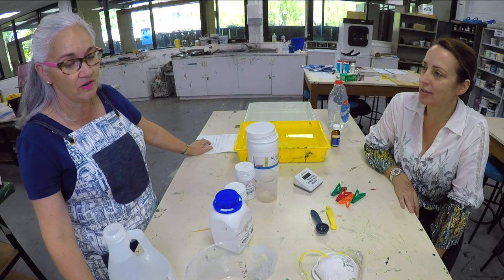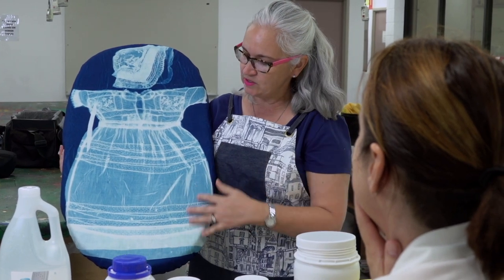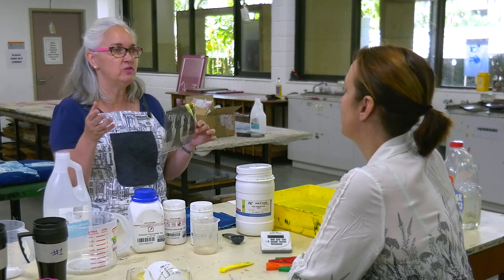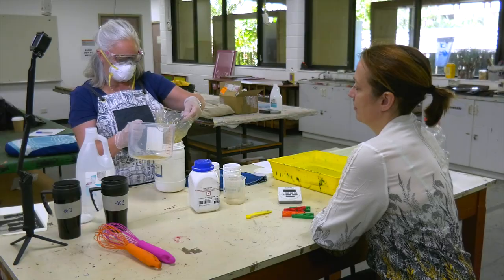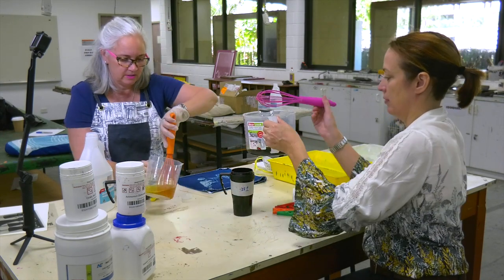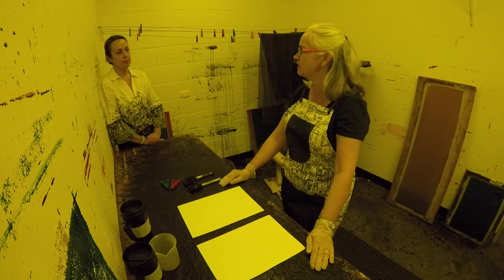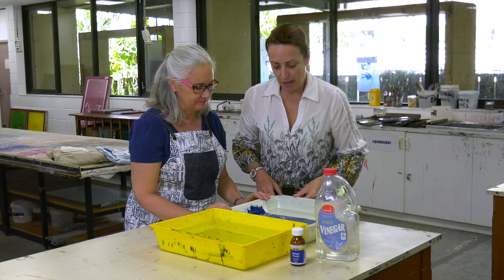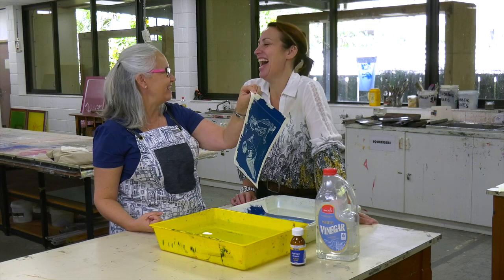Cyanotype photogram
Cyanotype is a photographic printing process that produces a cyan-blue print.
In this video, Jane Anderson a Charles Darwin University student wil show us how to prepare and create Cyanotype Photograms.